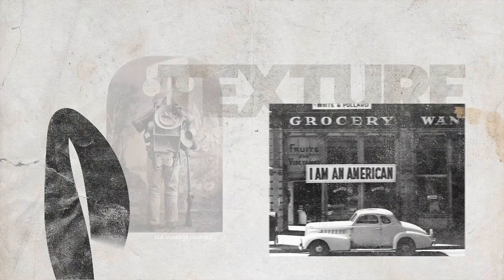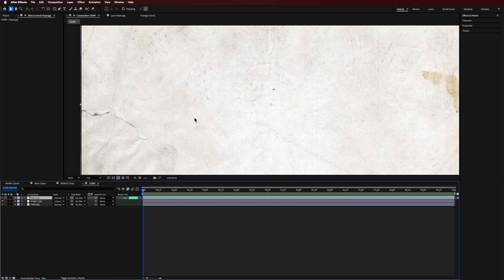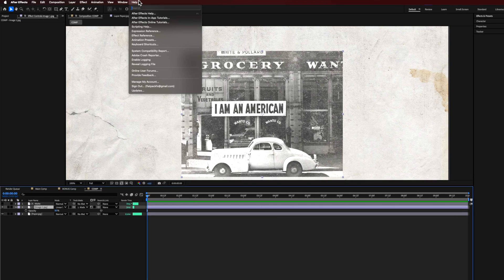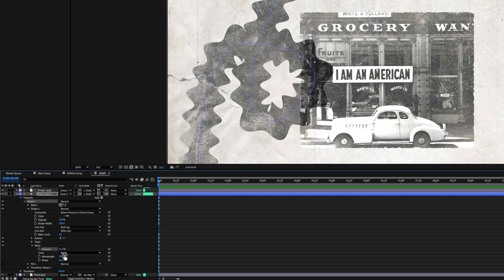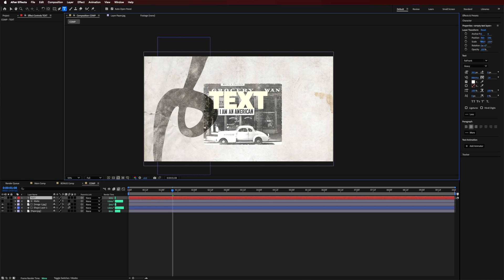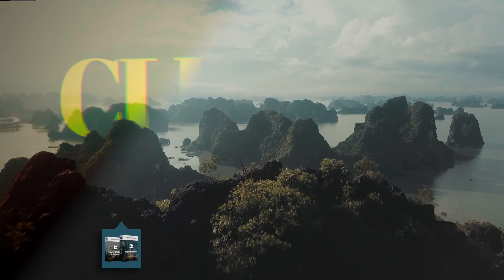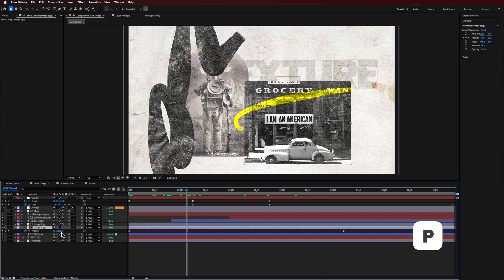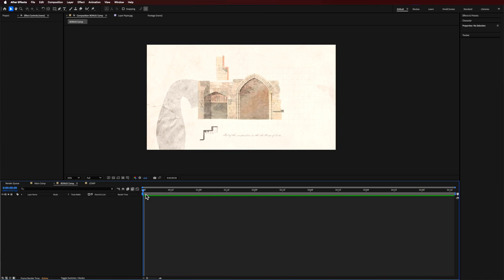Design Textures Like a Pro | Adobe After Effects